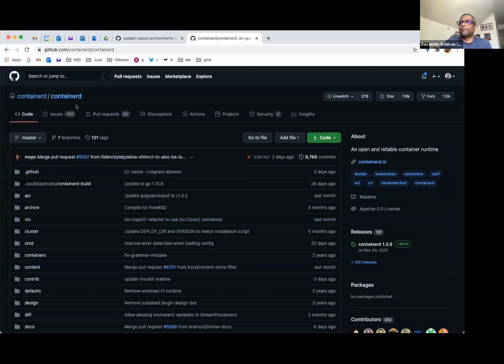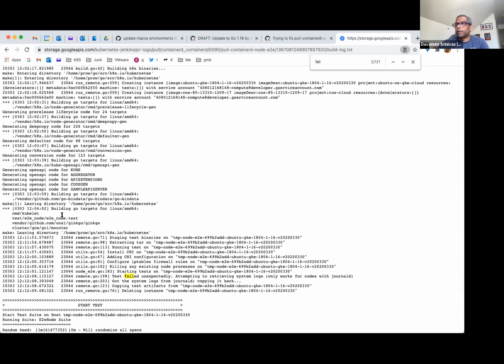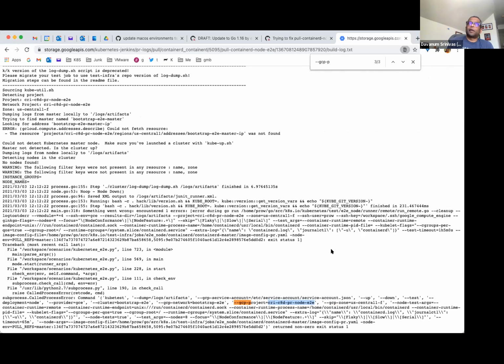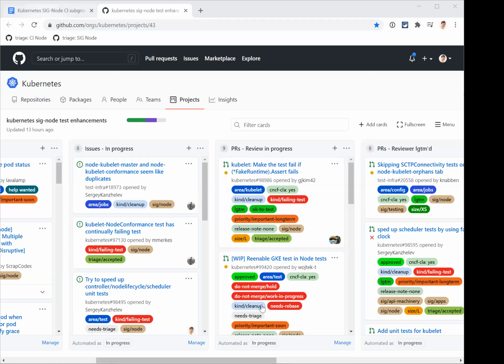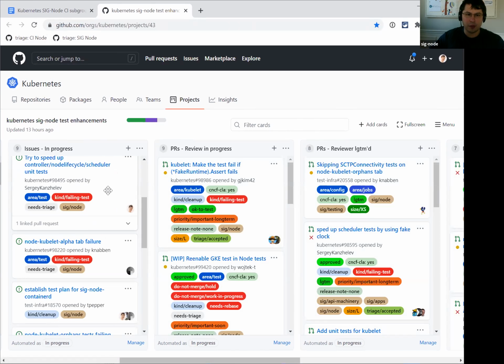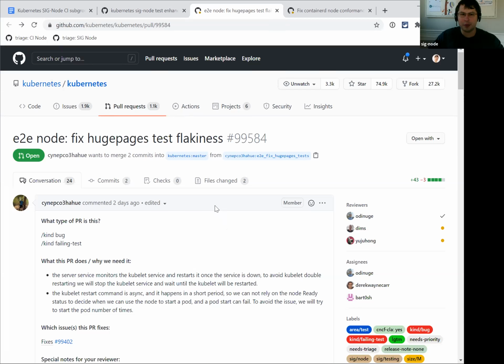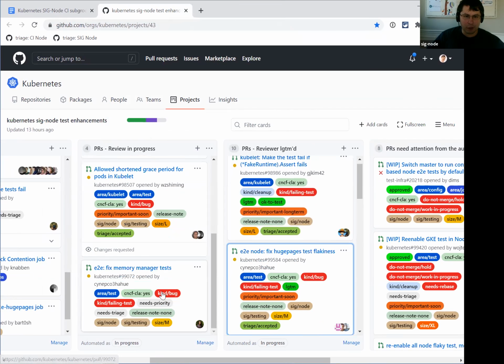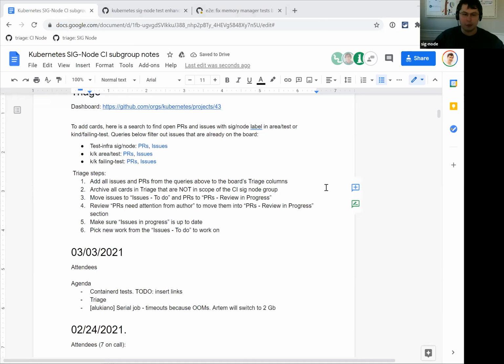Kubernetes SIG Node 20210303